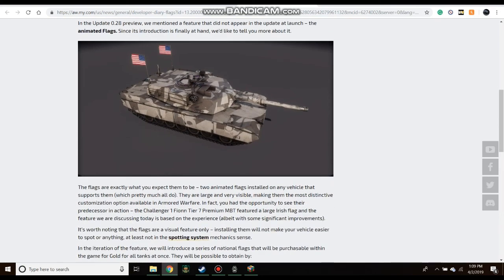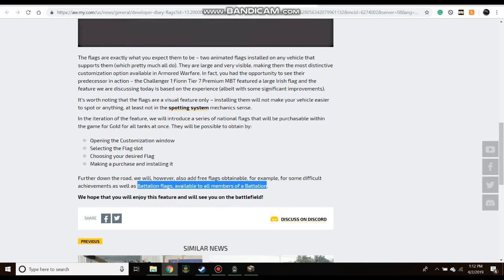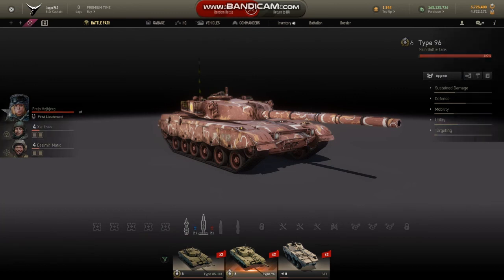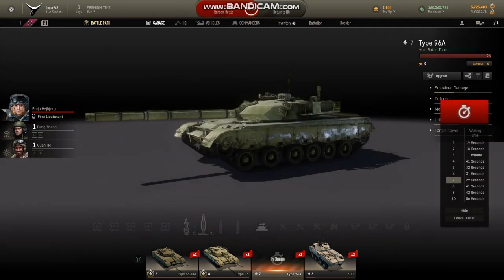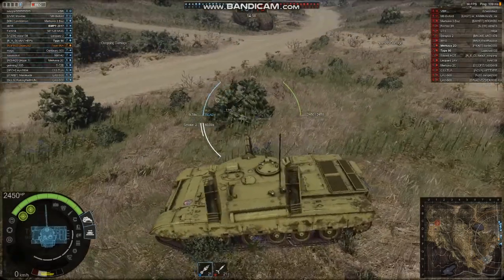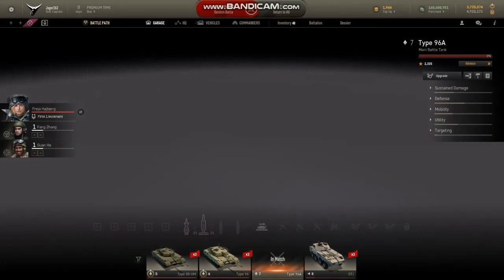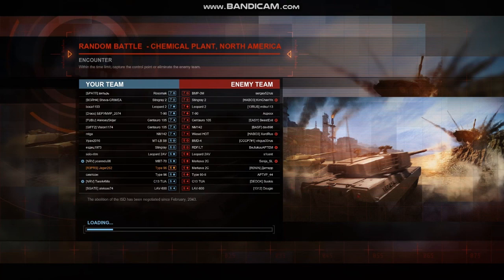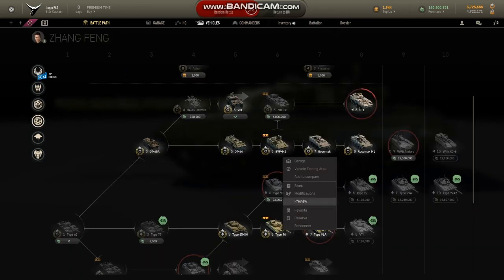Armored Warfare News! New feature and Chinese MBT gameplay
Armored Warfare announced they are adding flags in a later update as a new customization option.